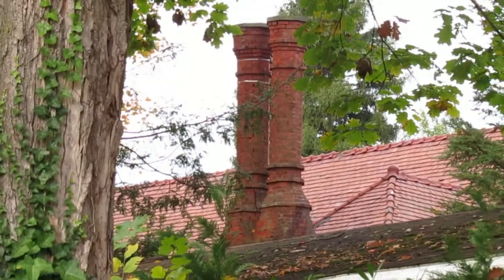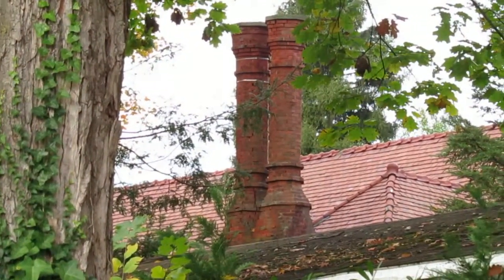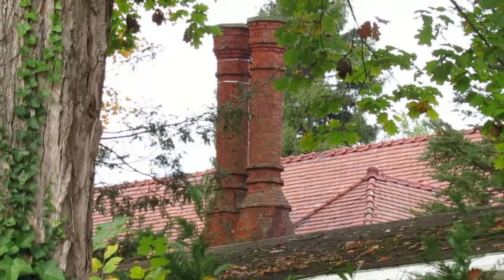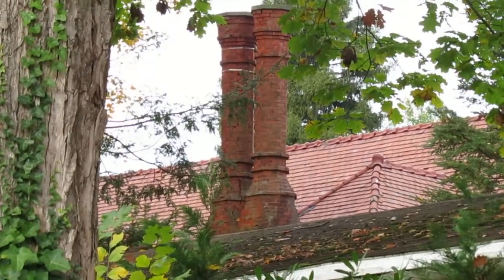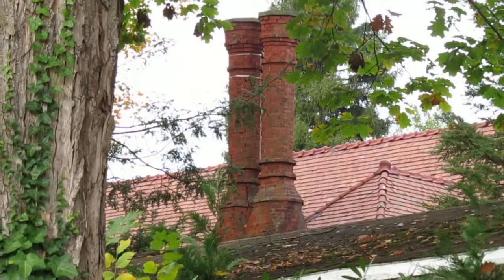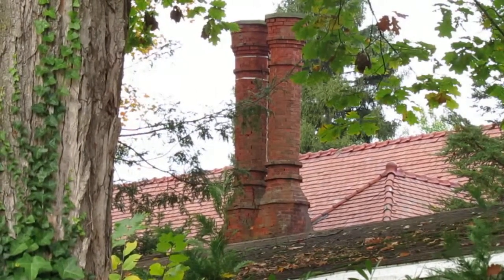Tudor Brick Chimney